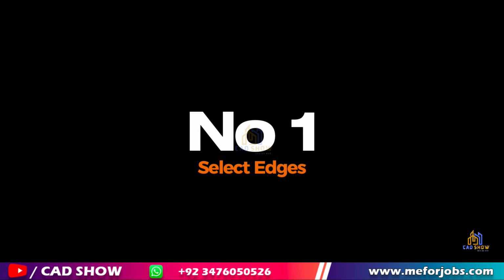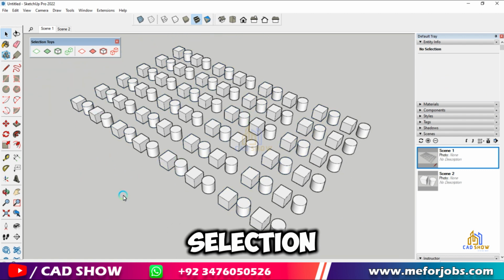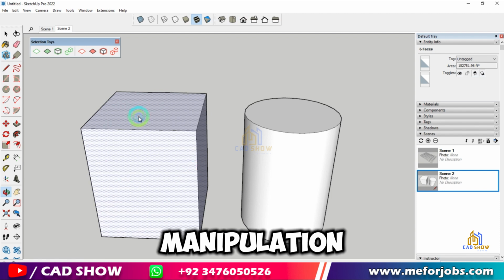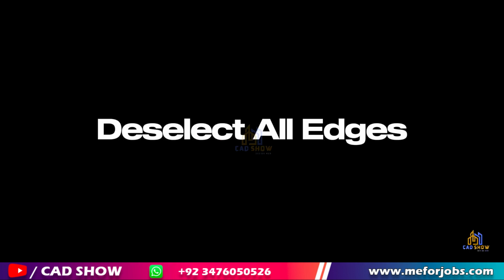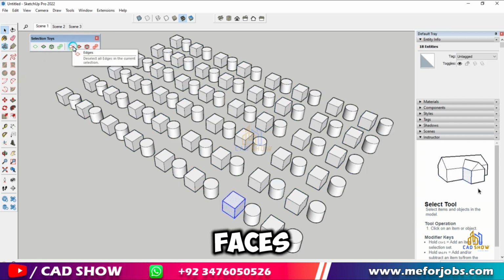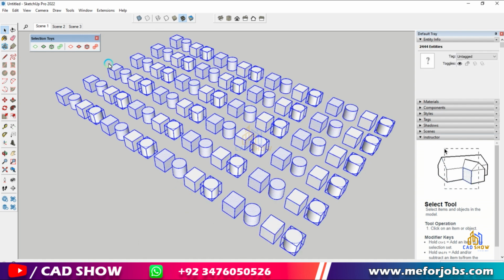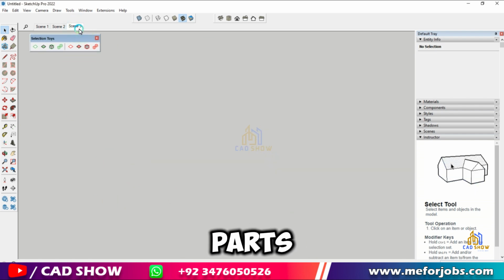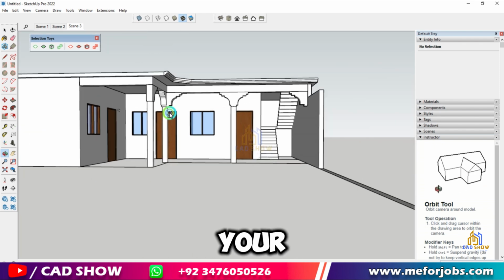How to Use SketchUp Plugin Selection Toys | SketchUp Extensions For ARCHITECTURE | sketchup plugins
Welcome to CAD SHOW! In this video, we dive deep into the powerful Selection Toys plugin for SketchUp. This essential plugin, developed by ThomThom, offers advanced selection tools that will revolutionize your SketchUp workflow. Learn how to isolate edges, faces, groups, and components, and streamline your modeling process with ease.

🔹 TikTok (Short SketchUp Tips & Tricks): [   / cadshow5   ]

🔹    • How to fix Enscape not showing in Ske...
🔹     • How to Create Scenes in SketchUp Pro ...
🔹     • How to export SketchUp file into Auto...
🔹     • How to Fix Enscape Not showing on Ske...
🔹     • How to download & install AI Plugin f...
🔹     • How to download And install Revit 202...
🔹     • How to Open Newer version Sketchup fi...
🔹     • How to Restore Default Tray in Sketch...
🔹     • How to download YQarch plugin in Auto...

Want to support the CAD Show?
  ➤   👉      / cadshow

___________________________/Gadgets To Use\_________________________________